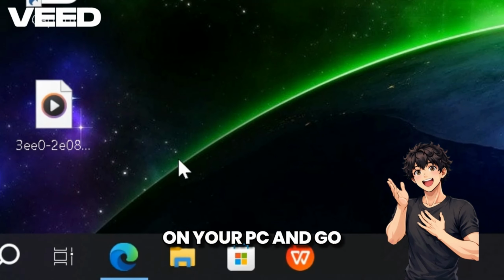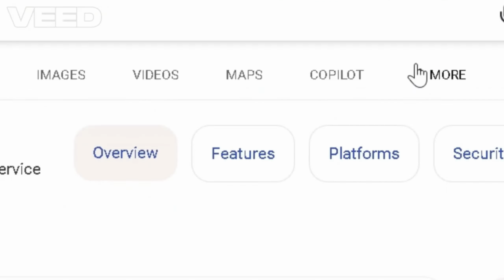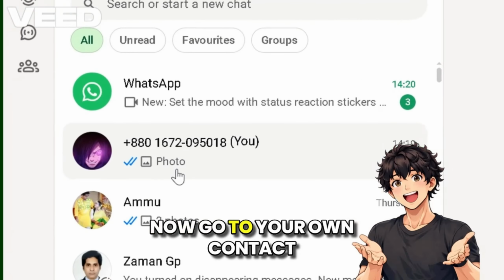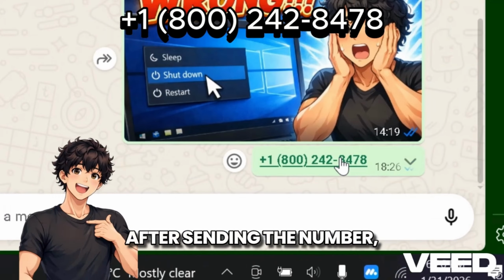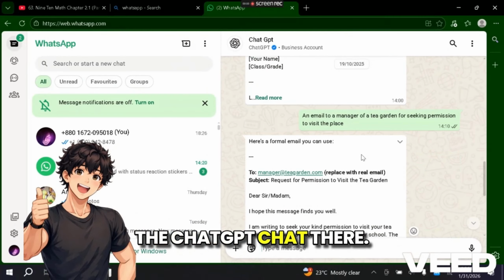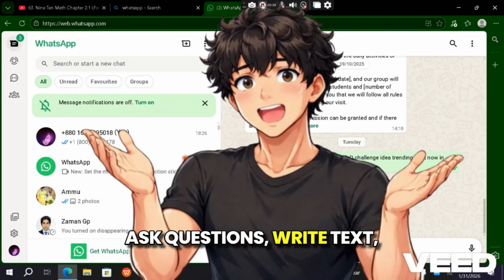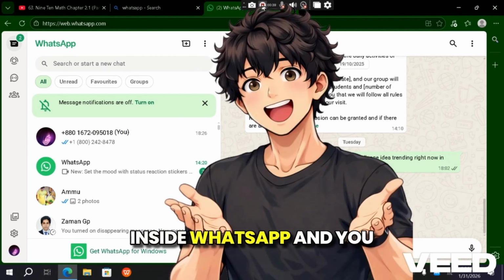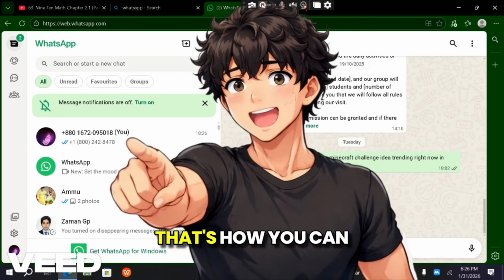Don't install ChatGPT anymore!!! Use in WhatsApp!!!. How to use ChatGPT in WhatsApp full tutorial PC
In this video, I show how to use ChatGPT on WhatsApp using a PC step by step.
This works with WhatsApp Web and no extra app is required.